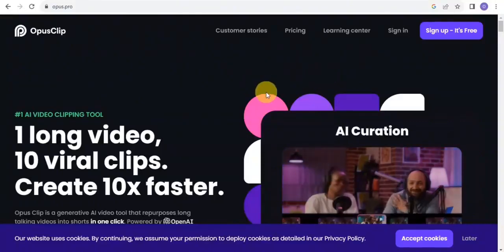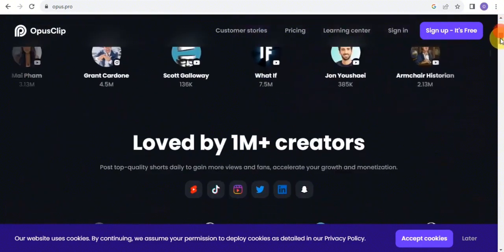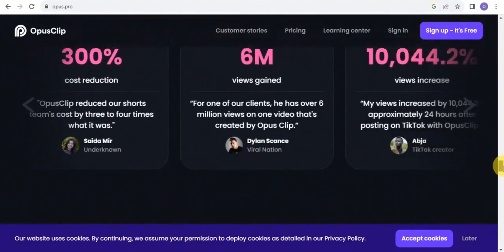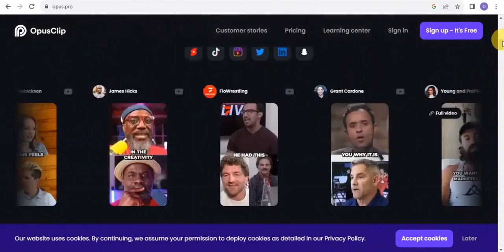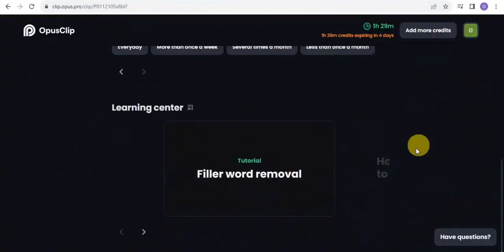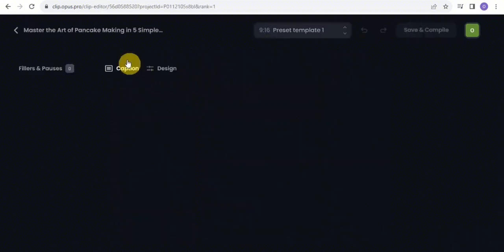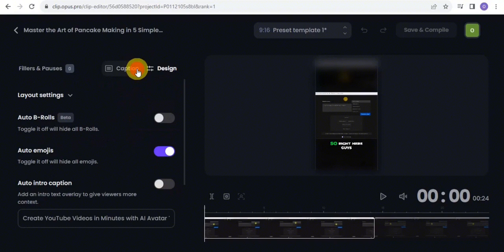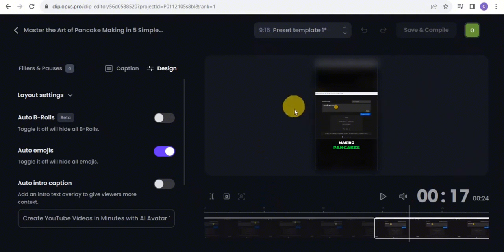Opus Clip A revolutionary AI-powered video editing tool - Tutorial/Review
"In this comprehensive tutorial of 'Opus Clip,' join me in unraveling the magic behind this powerful AI-driven video editing tool. Witness the transformation of long videos into 10 captivating clips at an astonishing 10 times faster pace. Opus Clip not only simplifies but elevates the art of video editing, delivering viral results effortlessly. Hosted by [Your Name], this tutorial is your ultimate guide to unlocking the full potential of Opus Clip. Distributed by [Distributor's Name], your reliable source for cutting-edge video technology."